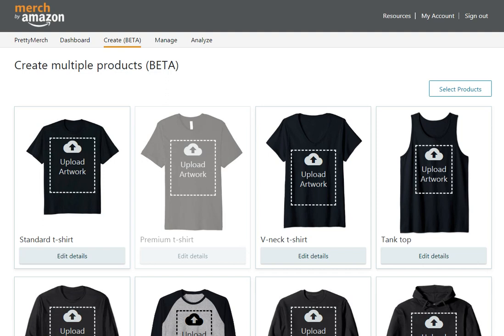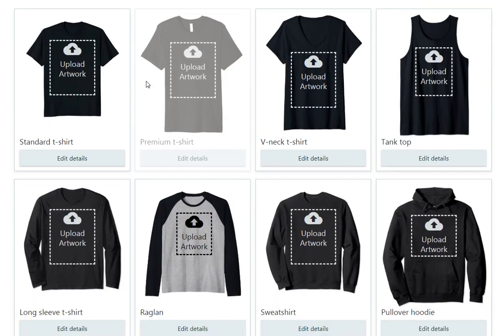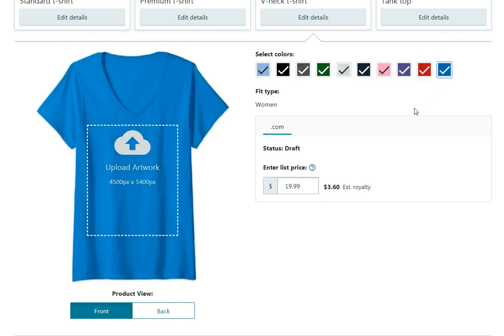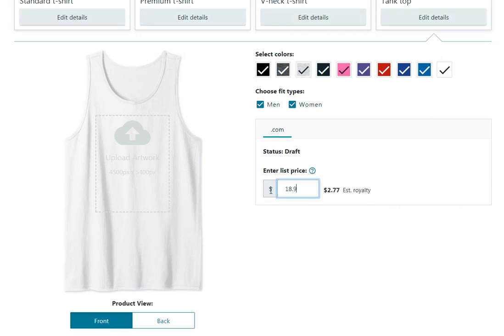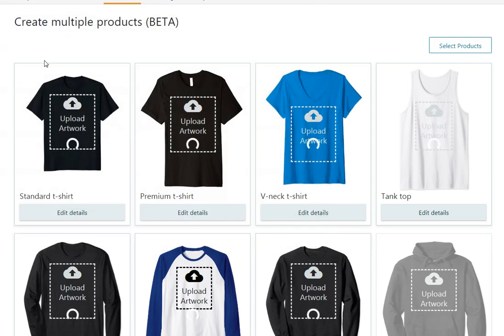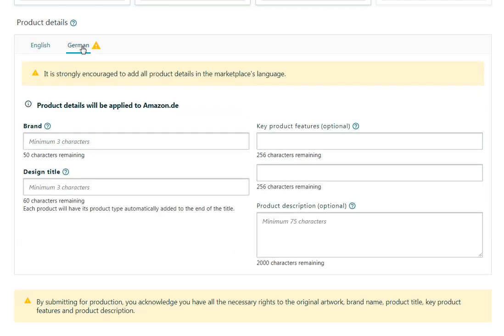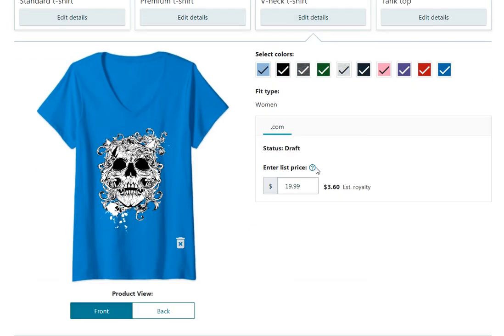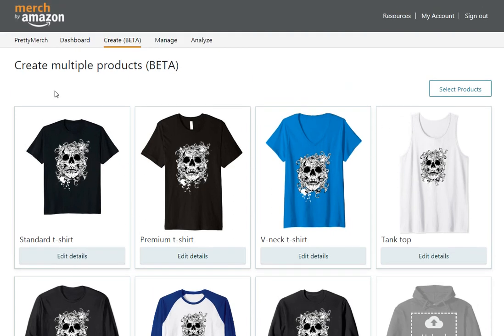MERCH BY AMAZON - NEW PRODUCTS - BETA Preview & Price & Color Overview